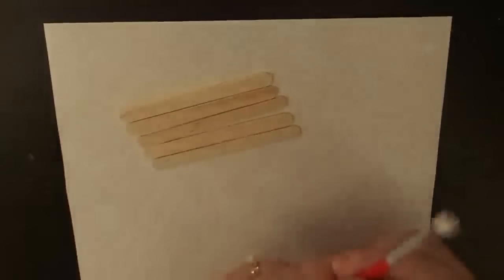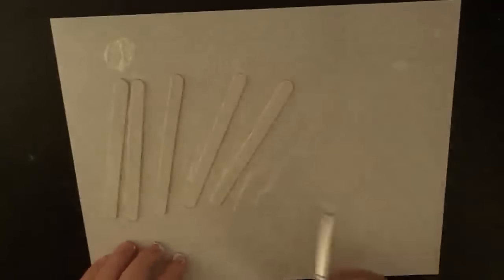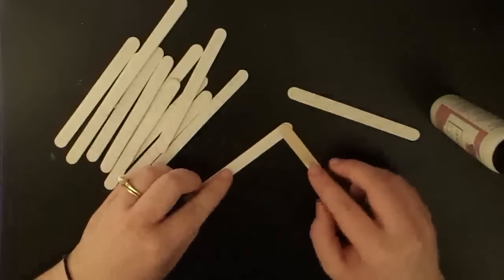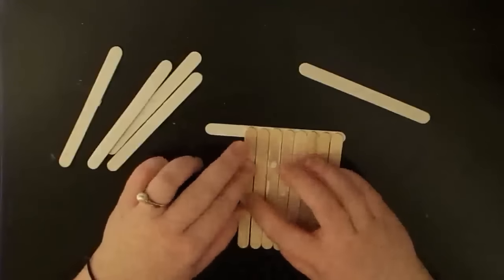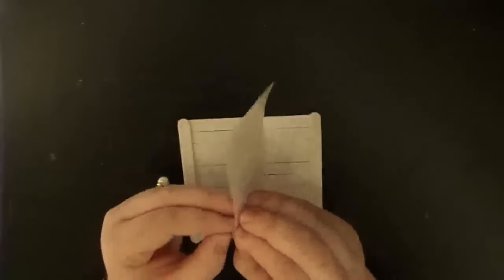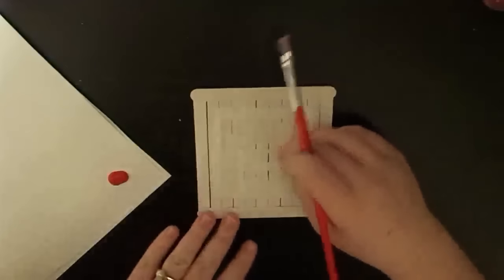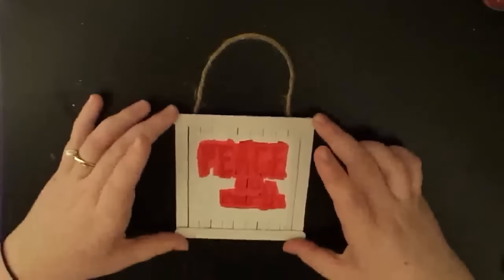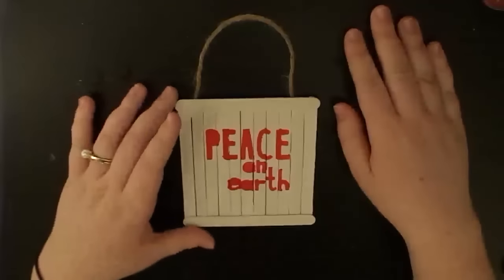Pallet Ornament * Made It For Maymay * Featuring Simply Sam